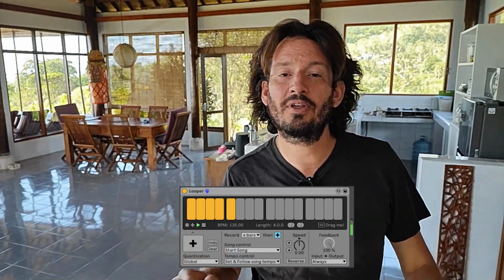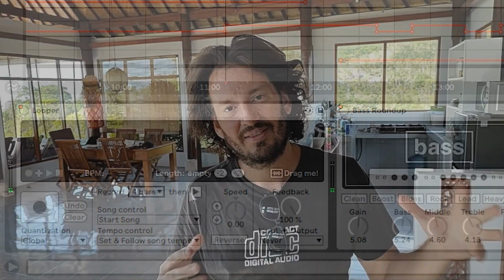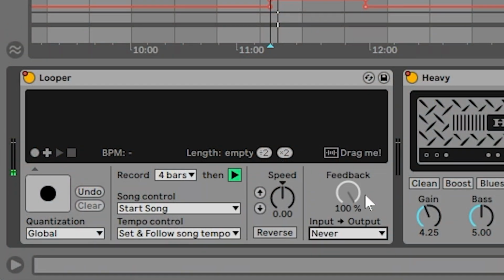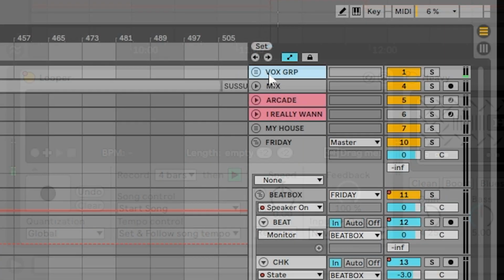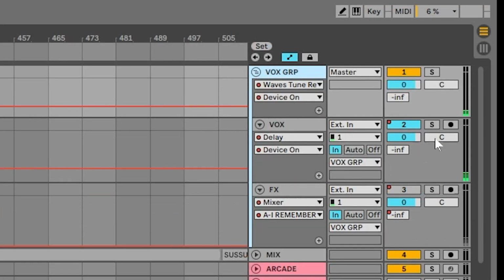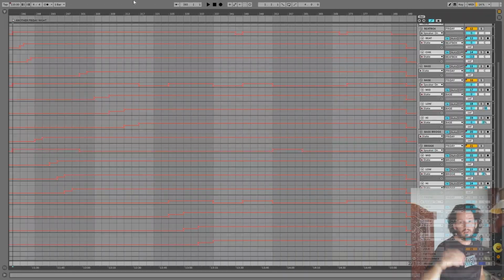AUTOMATE your looper!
Did you know you can automate the states of your Ableton loopers?
Well, you can.
Oh, you knew already? Ok then. Well anyway, here is a video showing exactly how I automated loopers for a specific song called 'Another Friday Night':

Let me know how this helped you, or if there is anything you think I could change 🤘